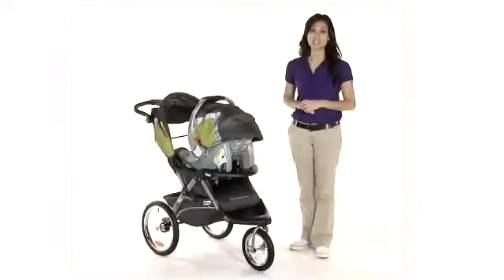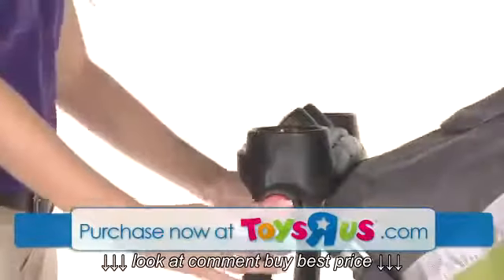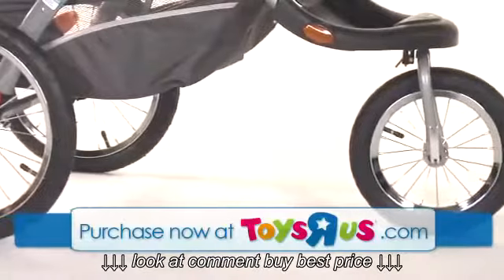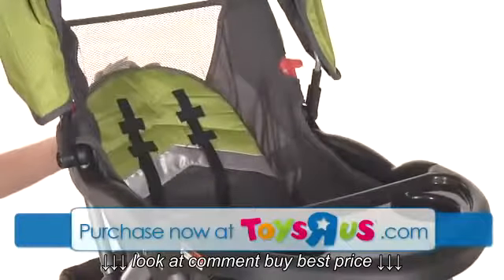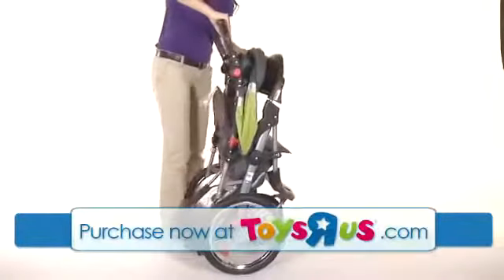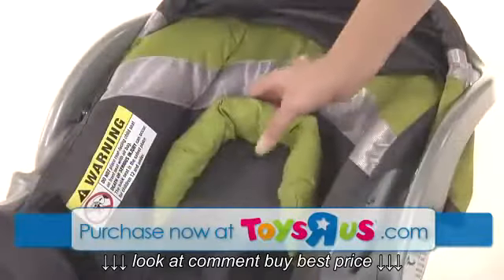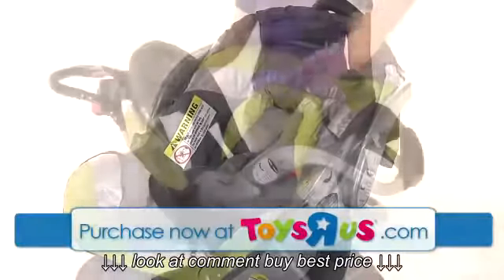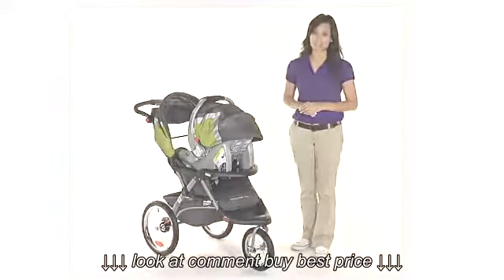Baby Trend Expedition ELX Travel System Stroller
Baby Trend Expedition ELX Travel System Stroller, Baby Trend Expedition ELX Travel System Stroller